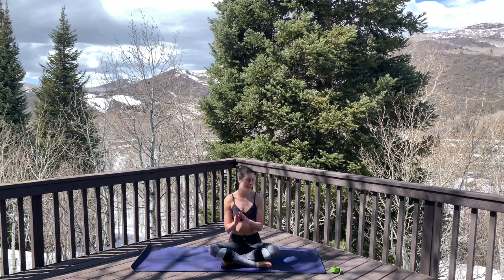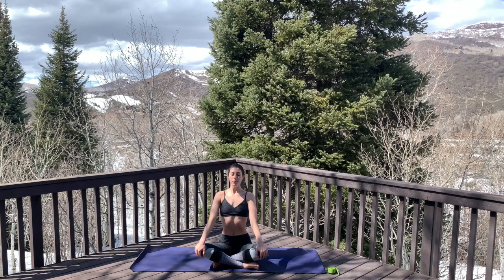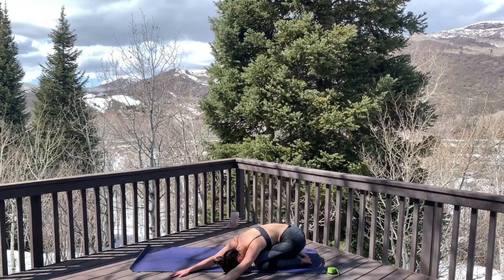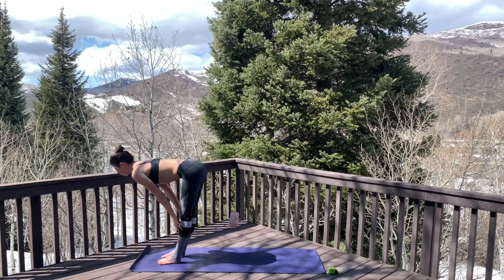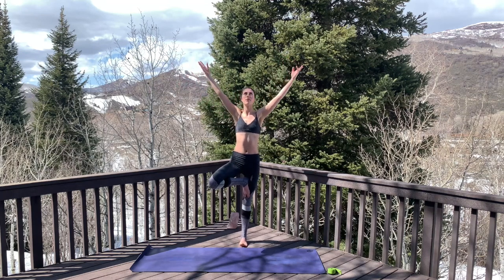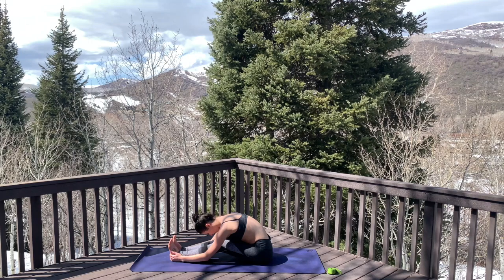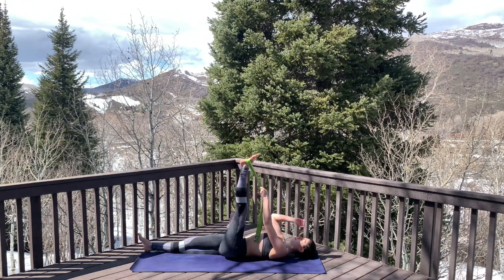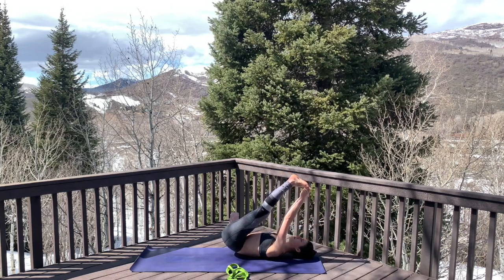Grounded Yoga Flow w/ Strap Play | Class 2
Thank you for joining me for my second Grounded Yoga Flow. This is a class that is guided by the breath but much more mellow than a normal vinyasa flow class. Enjoy!

This class is a weekly 20-30 minute class to get you moving. Every class will build on the next, but no specific order is necessary.